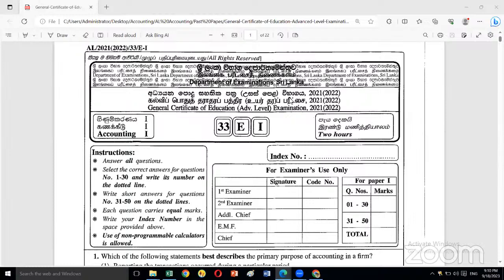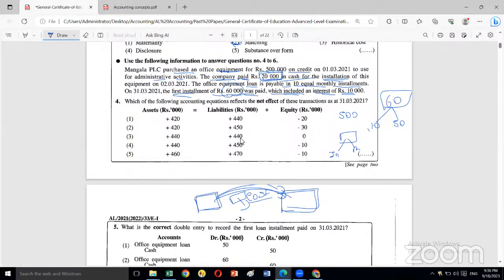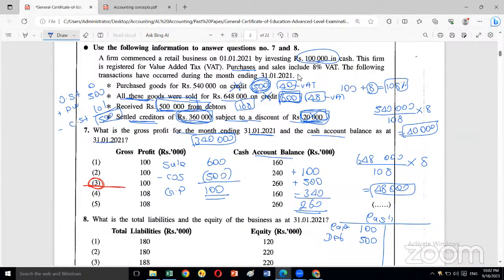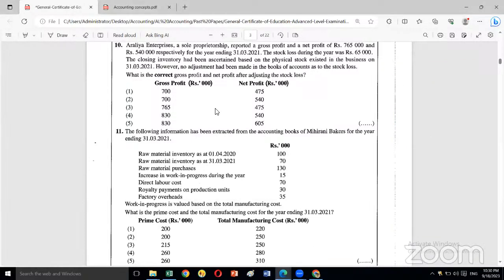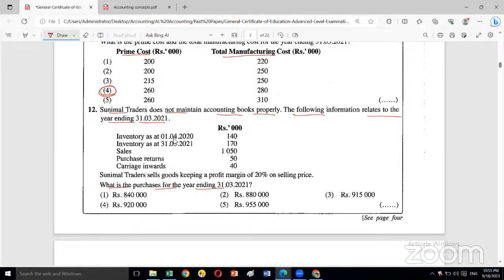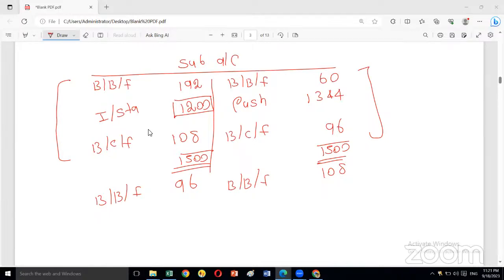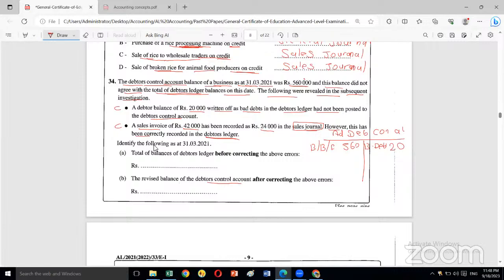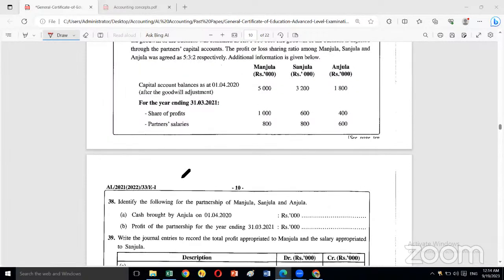A/L 2021 ACCOUNTING MCQ - GRADE 12